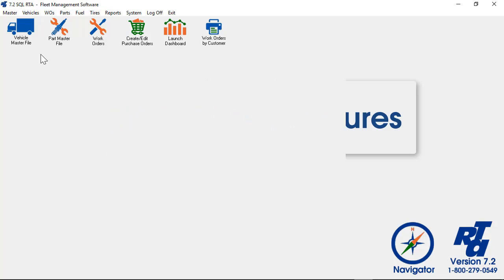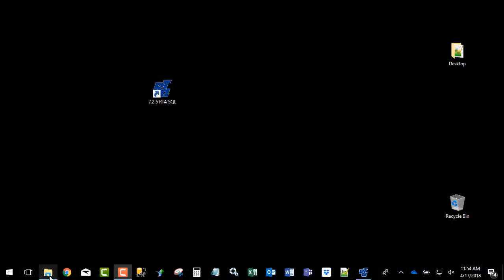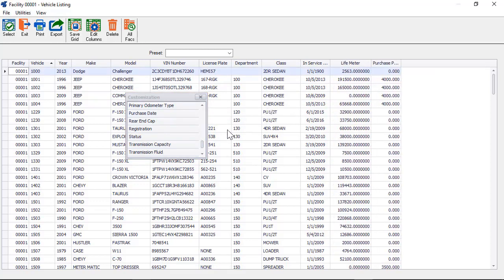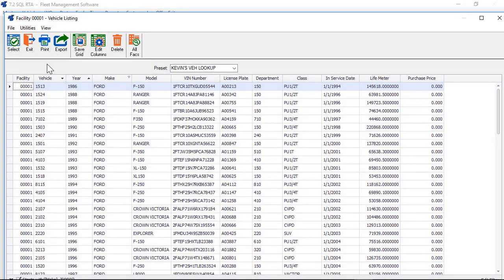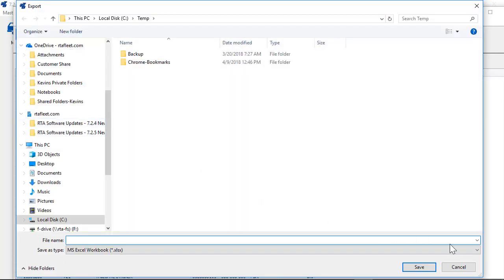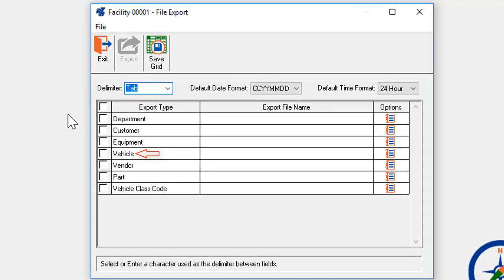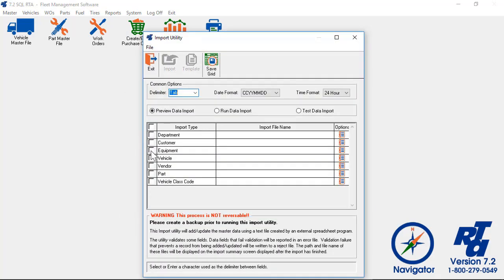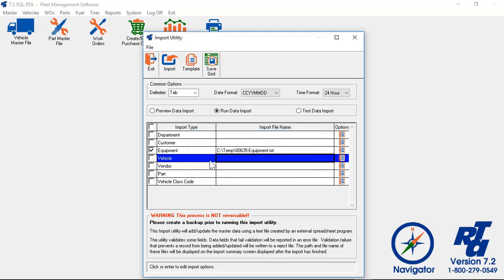RTA 7.2.5 New Features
An overview of new features in 7.2.5

Specifically:
F1 Lookup Lists
Import/Export Utilities